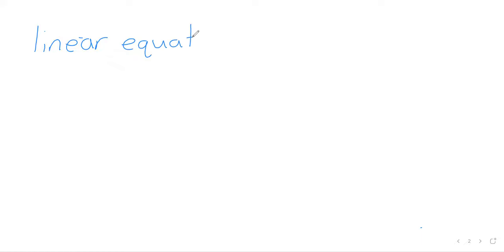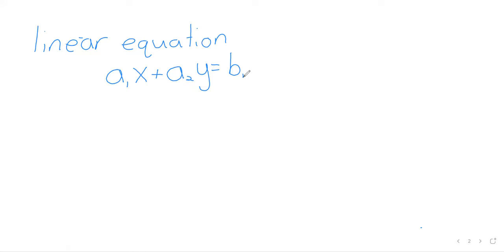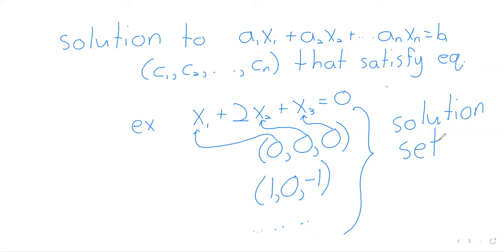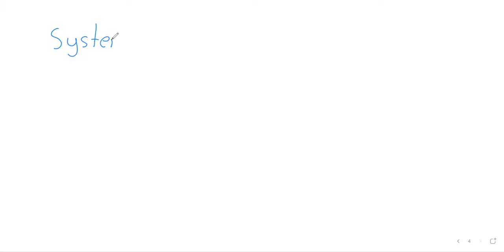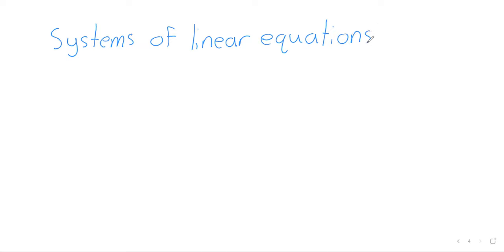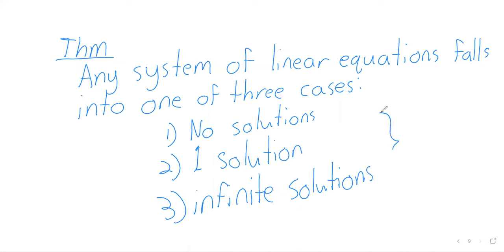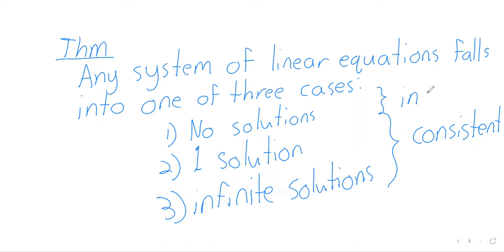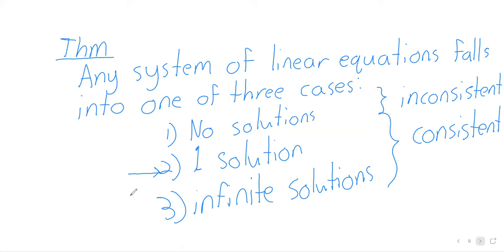Linear Algebra Week 1 Day 1